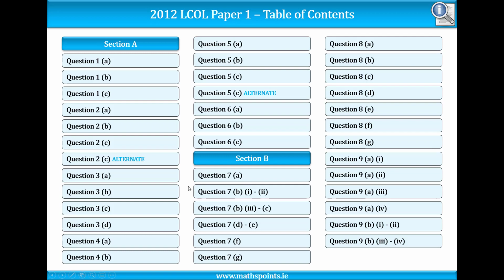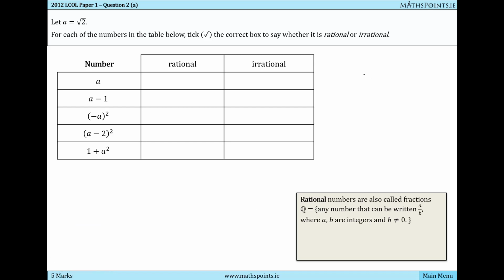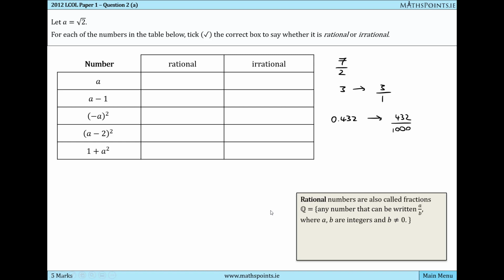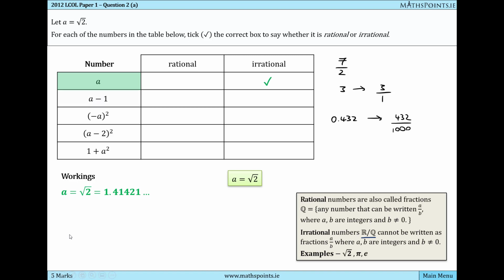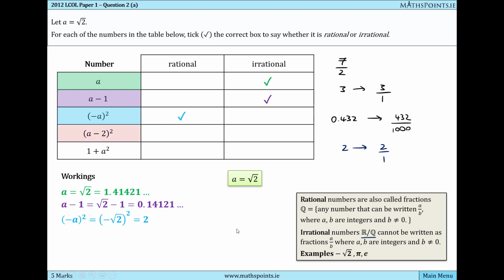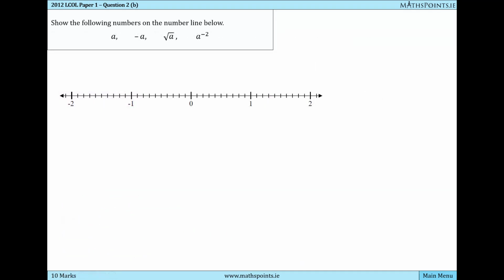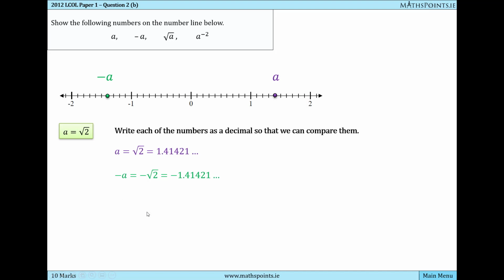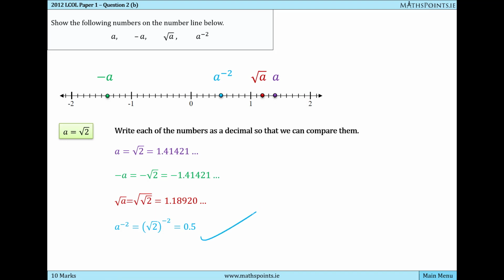2012 LCOL P1 Q2 (a) - Number